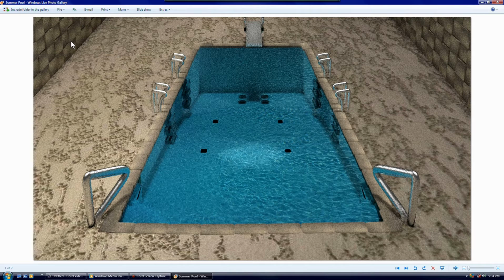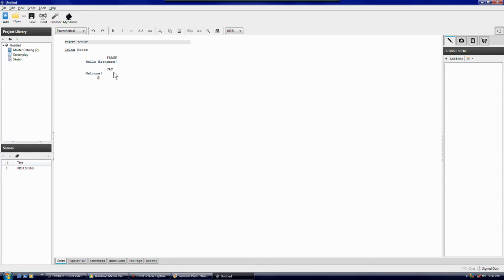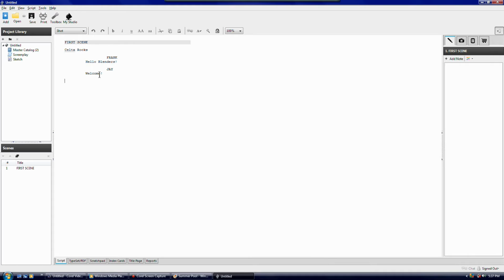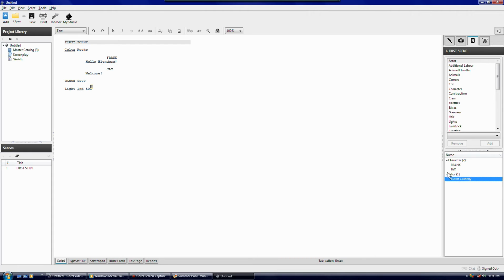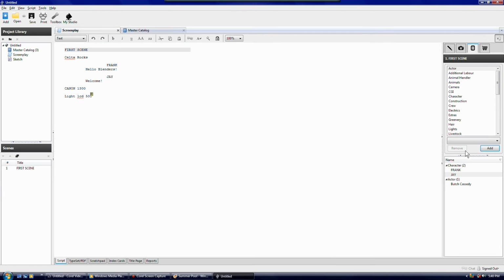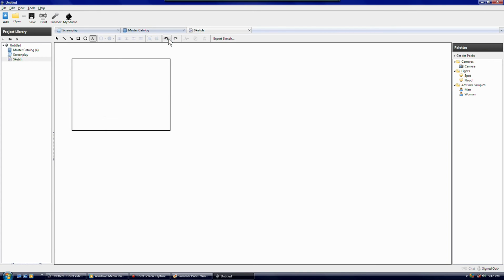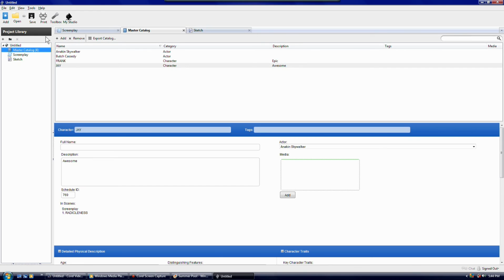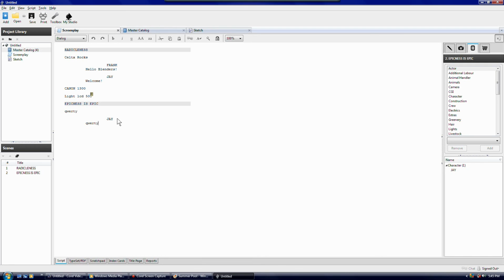Celtx tutorial | Script Writing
Ever wanted to write a professional-quality movie script?
With the free 'Celtx'  software it is easy!